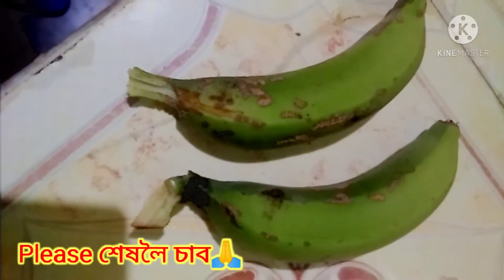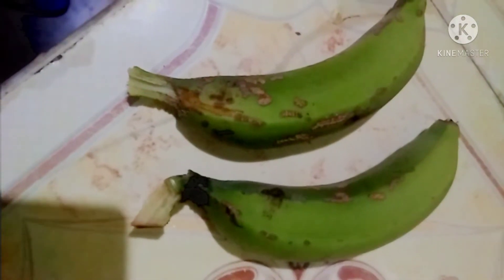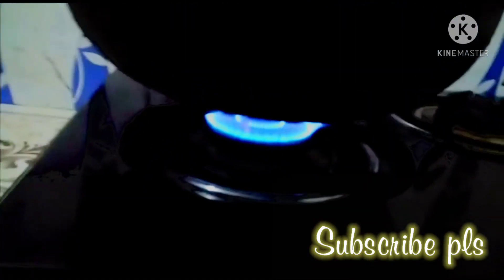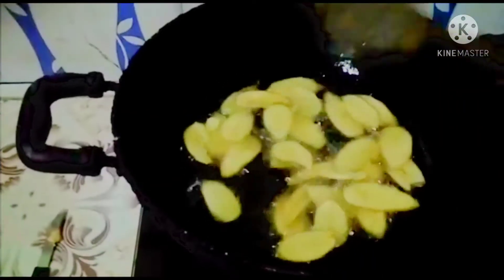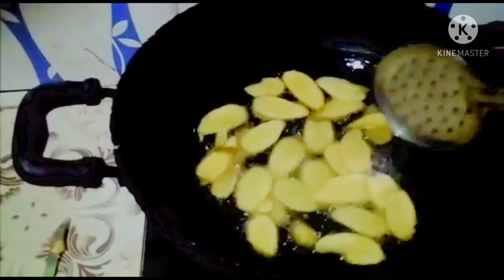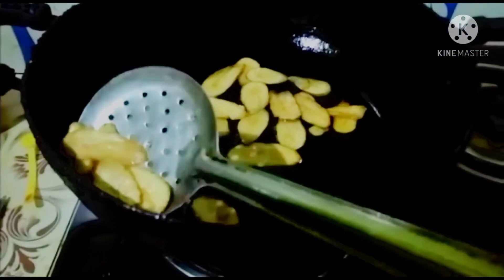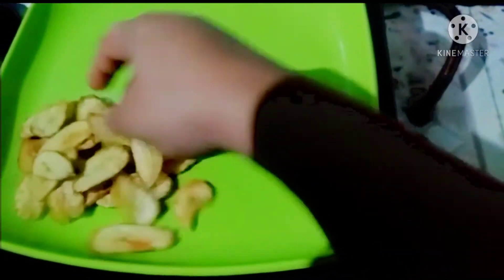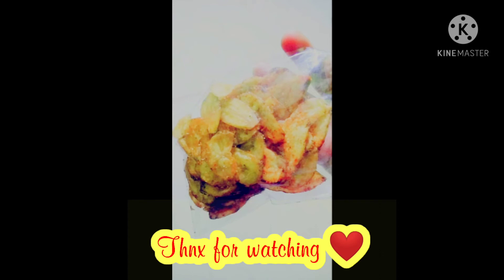Banana chips#snack recipe/কম সময়তে বনাব পৰা কেঁচা কলৰ চিপচ্